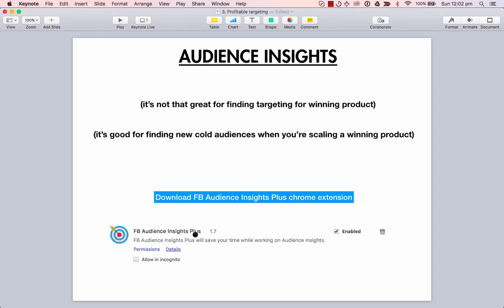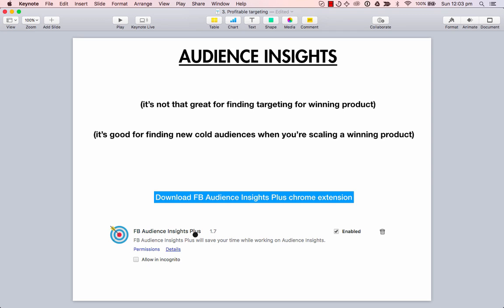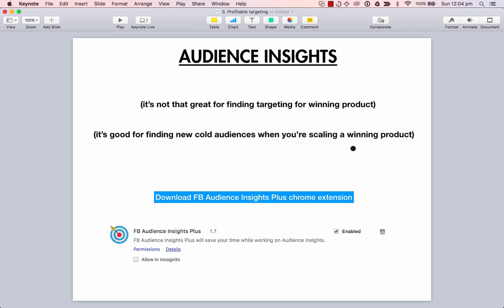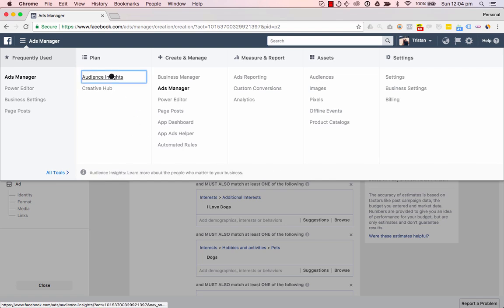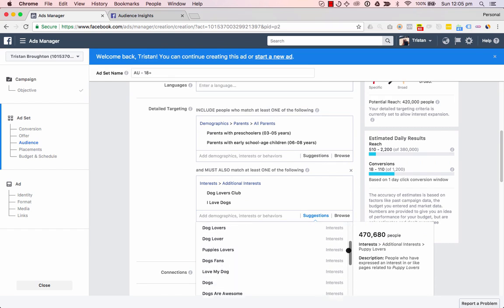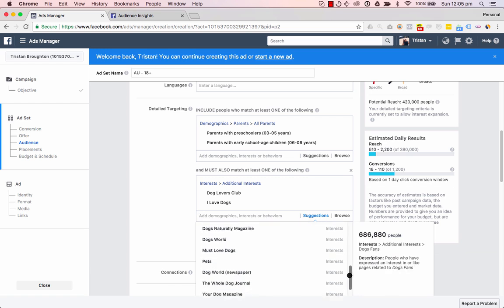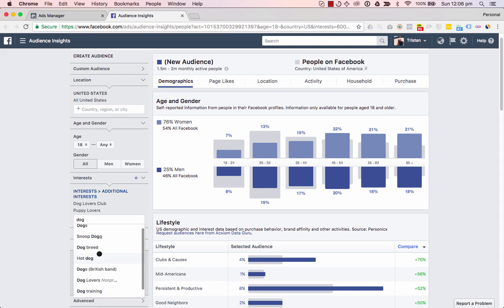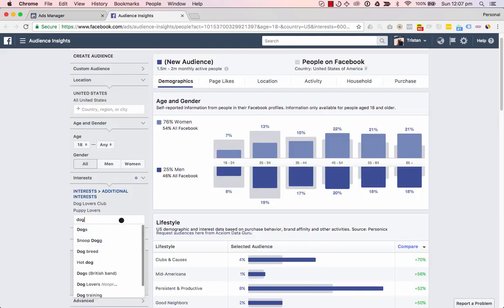6 5我们自己使用的定位方法